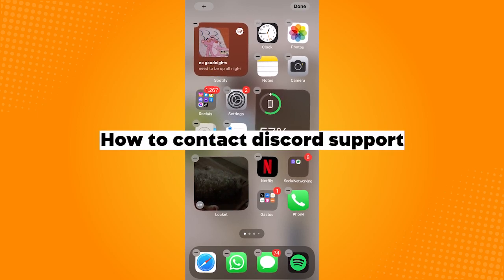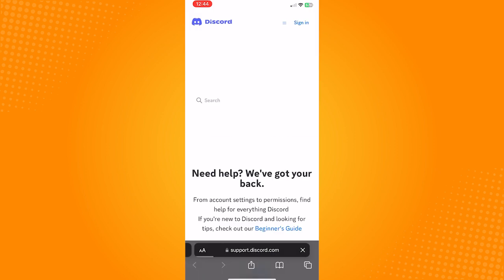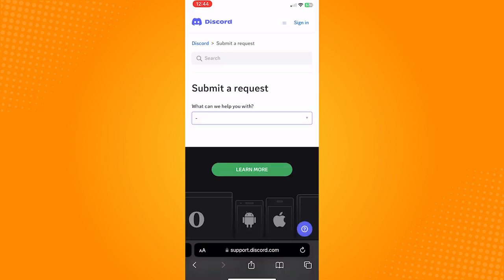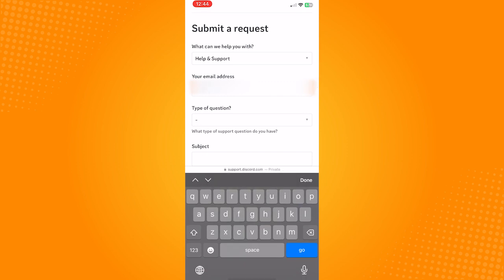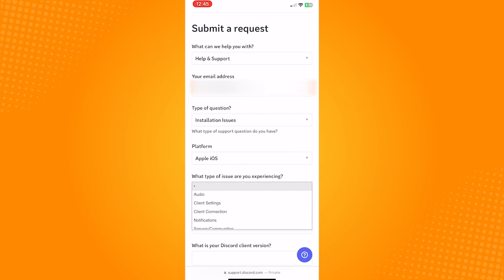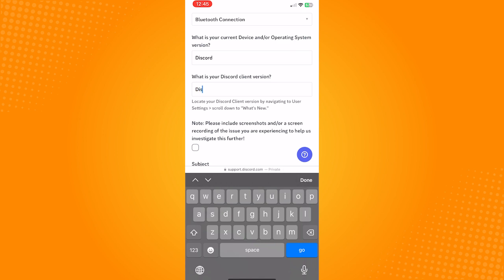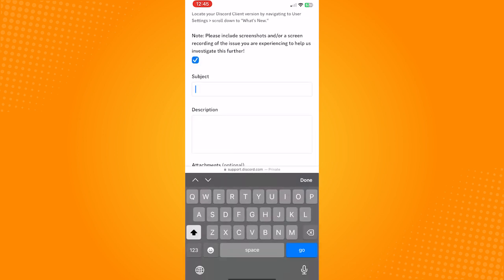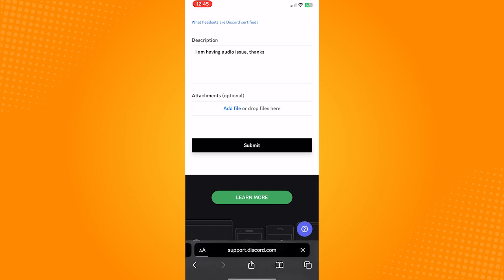How to Contact Discord Support (2023)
Learn‎‎‏‏‎ ‎How to Contact Discord Support

In this video I will show you‏‏‎ ‎how to contact discord support